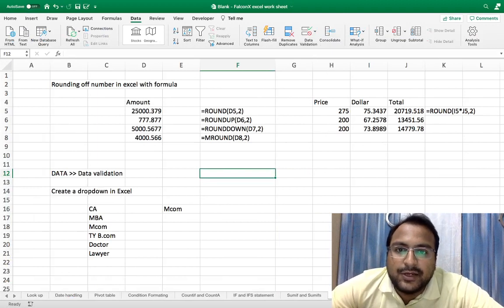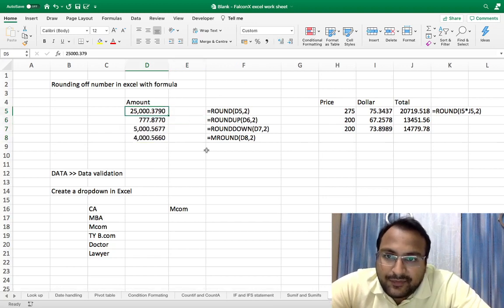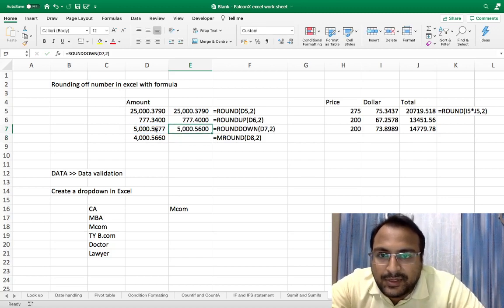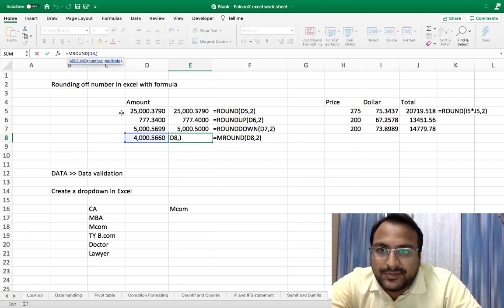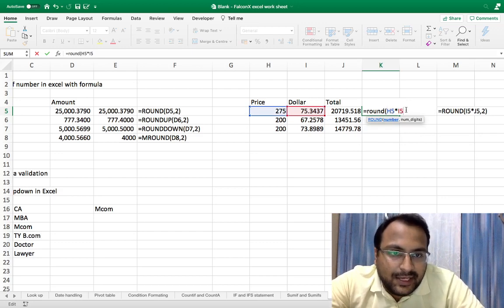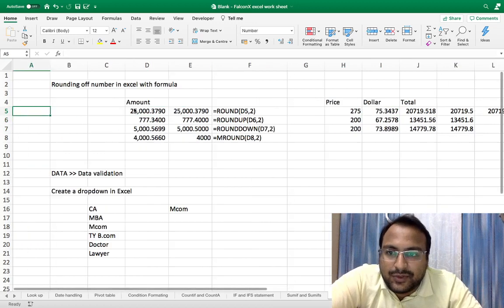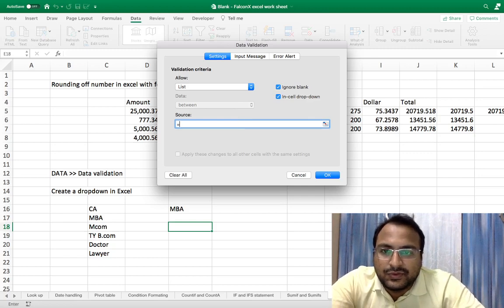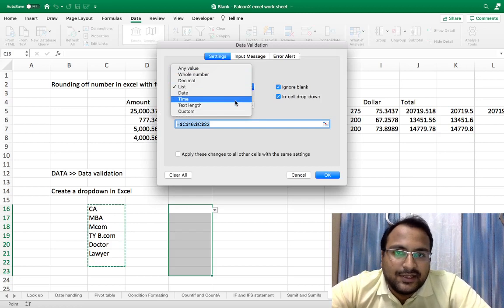How to Handle Rounding Off and Create Drop Down List in Excel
How to Handle Rounding Off and Create Drop Down List in Excel discussed by CA.Sandeep Modi.

How to Round Off Decimal Values in Excel,
How to Use Excel Rounding Functions,
How to Round Numbers in Excel Using 3 Rounding Functions,
How to create drop down list but show different values in Excel,
How to use the Excel ROUNDDOWN function,
How to round Excel data to make summations correct,
How to Make a Drop Down List In Excel ,
Rounding to Significant Figures in Excel ,
How to use round function in excel with formula,
Create a Drop-Down List in Excel to Restrict Data,
Rounding Numbers & Removing Decimals in Excel,
How to Create a Drop-Down List in Excel,
Rounding Off and Drop Down List in Excel.